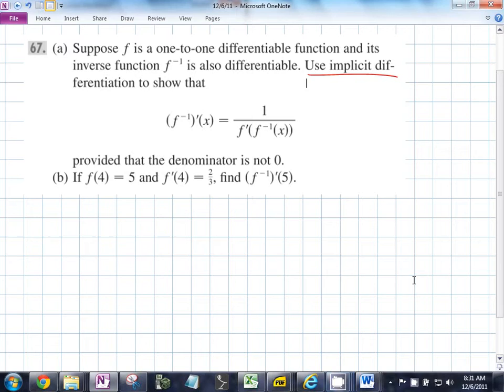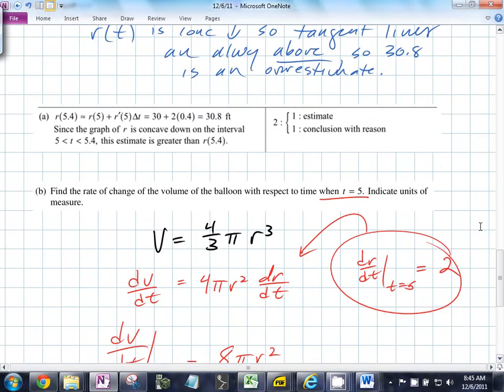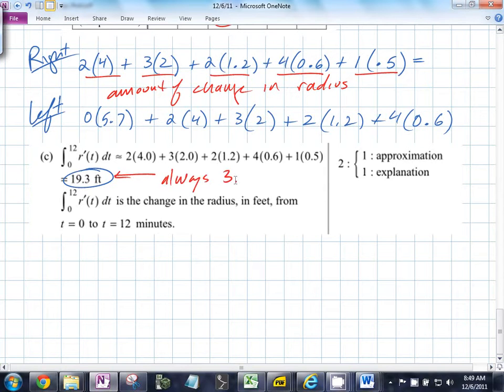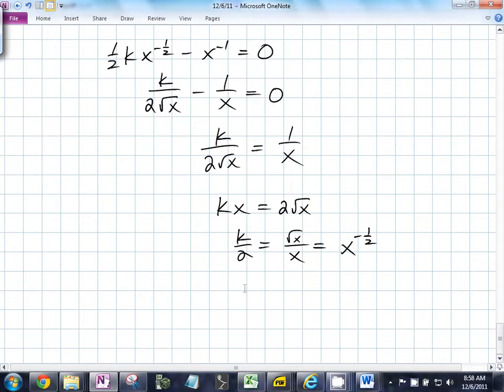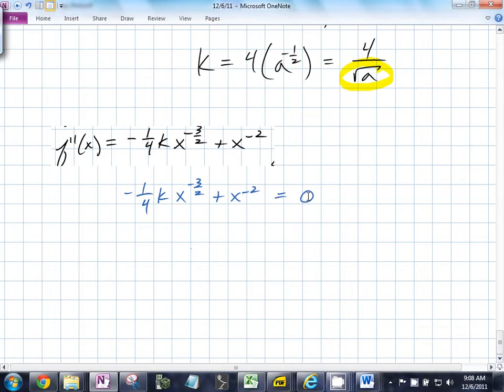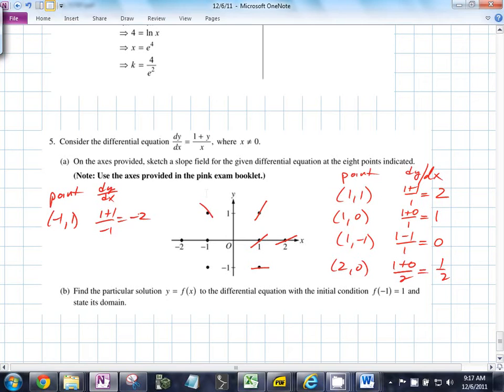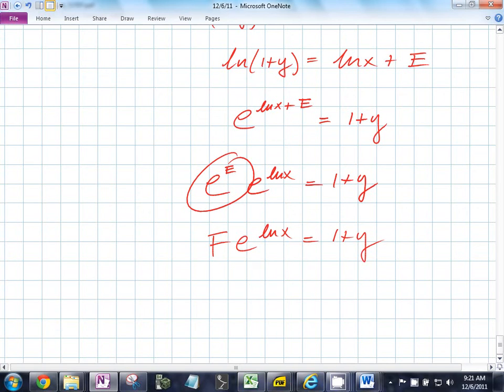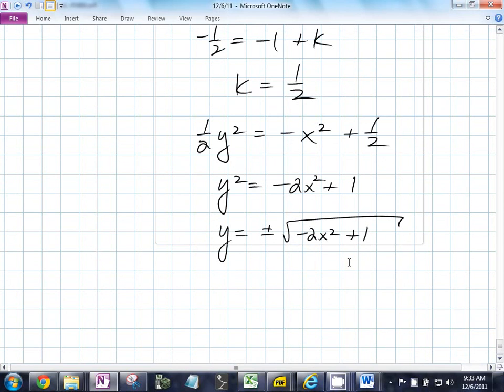A Block - AP Calculus AB - 12/6/11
We go over derivatives of inverses, slope fields, and more practice AP questions